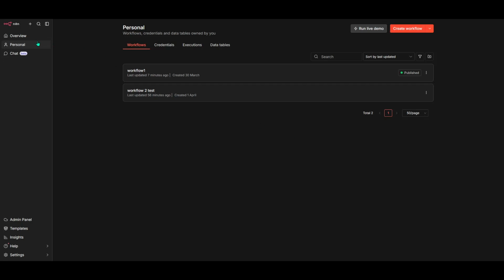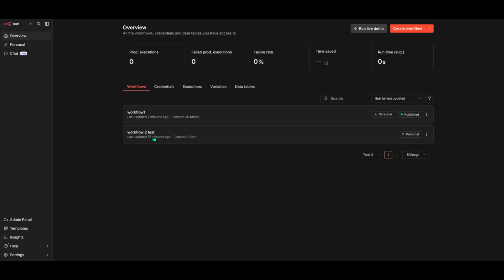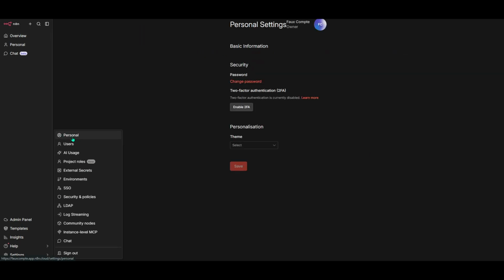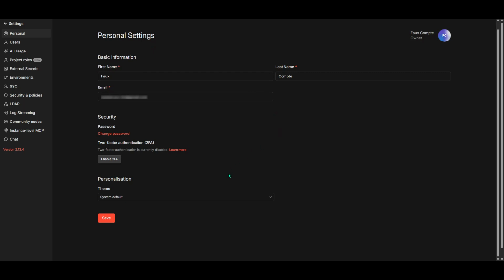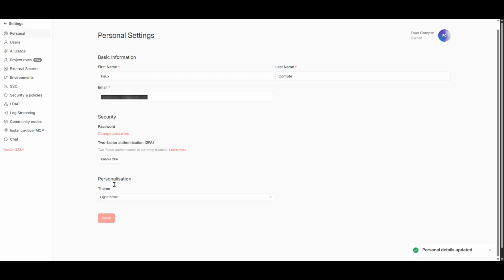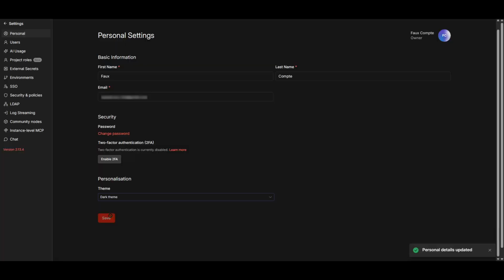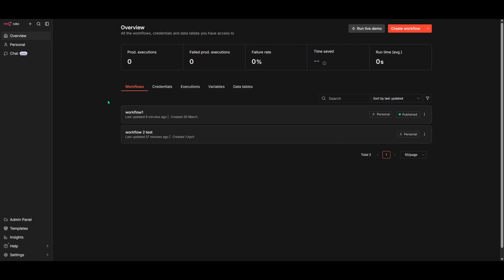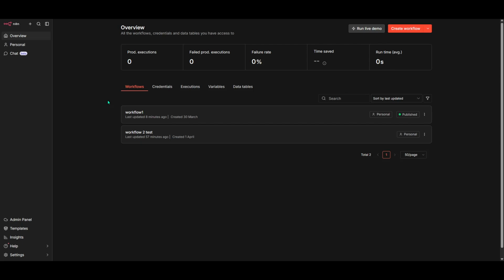How to Enable Dark Mode in n8n (Step-by-Step Guide)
Here’s how to enable dark mode in n8n step by step.

In this quick tutorial, you’ll learn how to switch the n8n editor interface to dark mode for a better viewing experience. This includes opening the n8n settings, selecting the appearance option, and enabling the dark theme. Follow this simple guide to make your n8n dashboard easier on the eyes while building automation workflows.